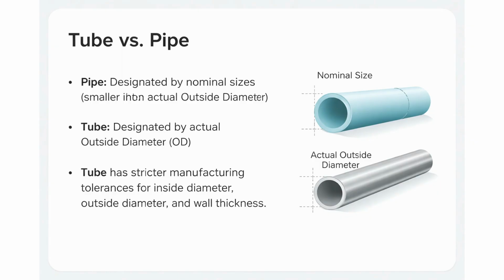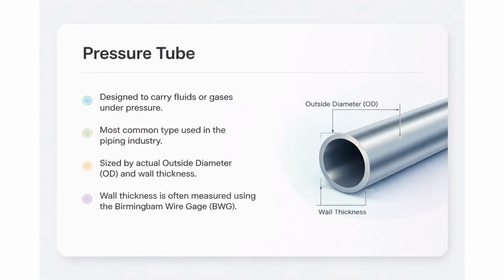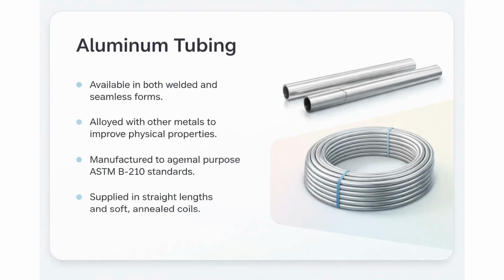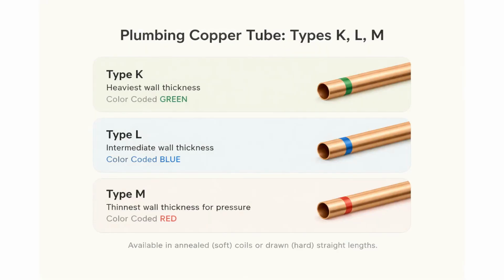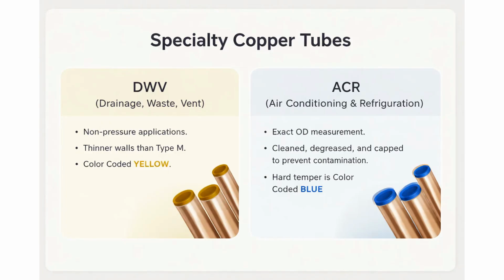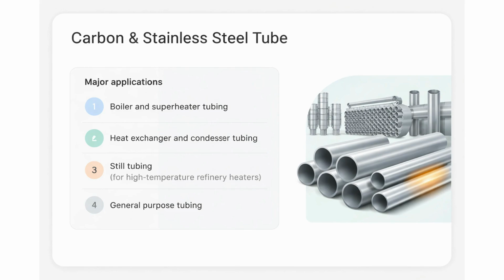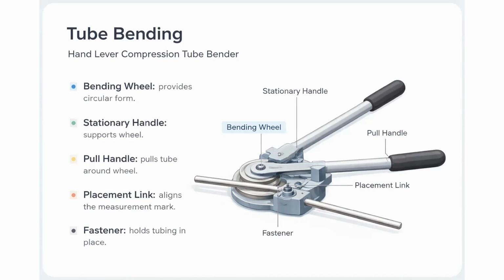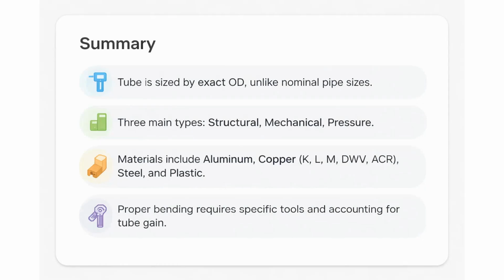All about tubing in plumbing, gas and sprinklers. Copper pipe and plastic pipe. What you should know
This is Red seal or level exams compliant, this is tube data from the IPT pipe trades manual, what you learned in level 1 and what you need to pass the red seal exam.